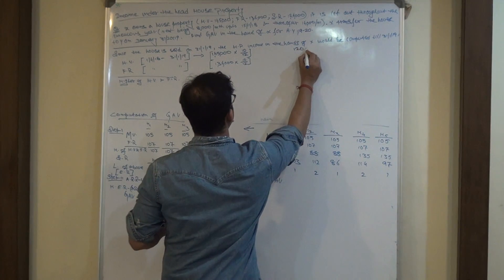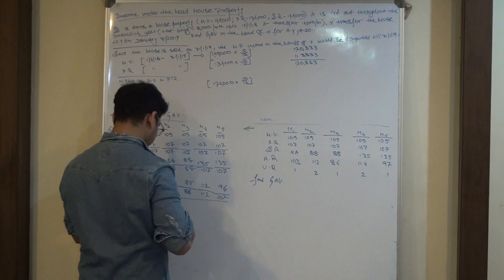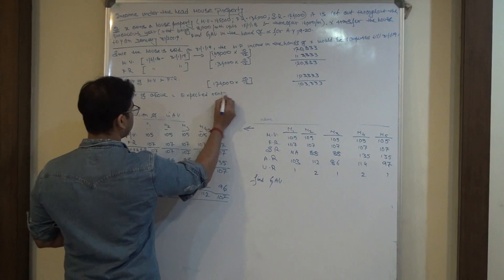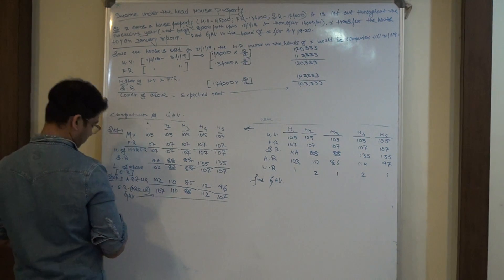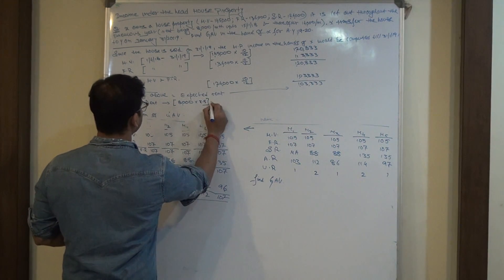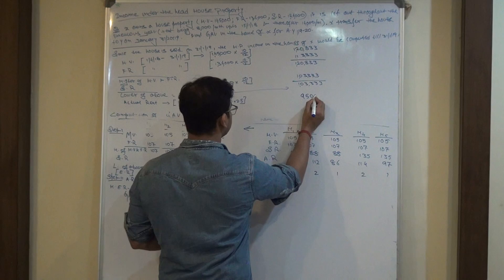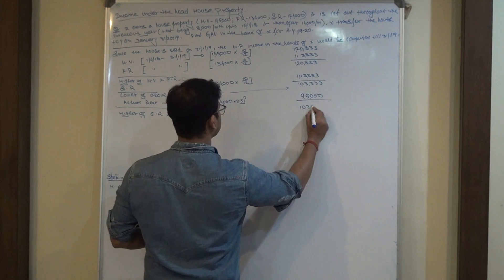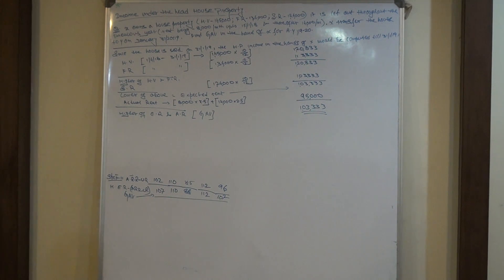INCOME FROM HOUSE PROPERTY 1ST LECTURE PART 3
A house property could be your home, an office, a shop, a building or some land attached to the building like a parking lot. The Income Tax Act does not differentiate between a commercial and a residential property. All types of properties are taxed under the head ‘income from house property’ in the income tax return. An owner for the purpose of income tax is its legal owner, someone who can exercise the rights of the owner in his own right and not on someone else’s behalf.

When a property is used for the purpose of business or profession or for carrying out freelancing work – it is taxed under the ‘income from business and profession’ head. Expenses on its repair and maintenance are allowed as business expenditure.